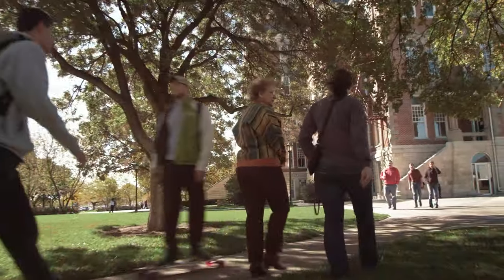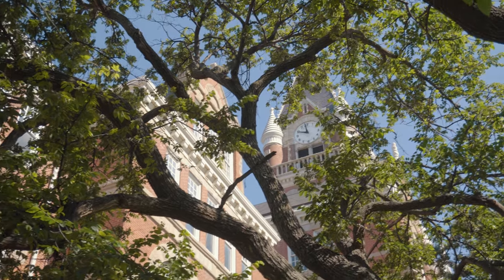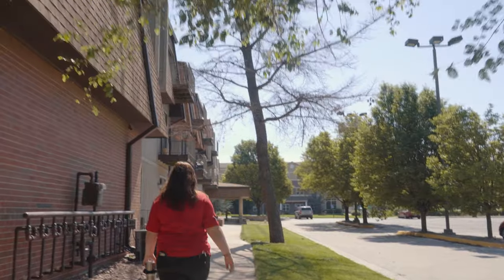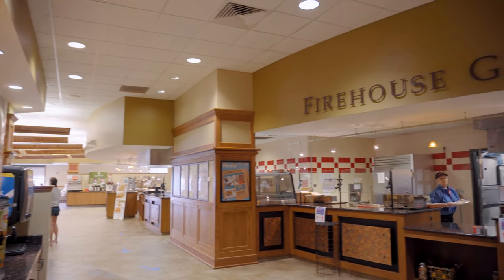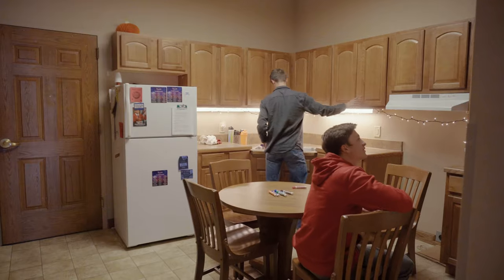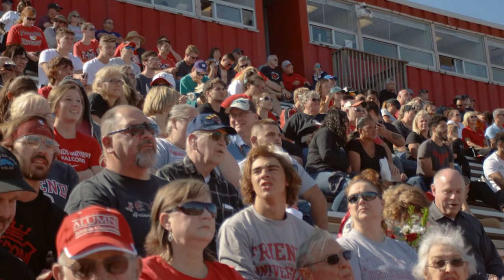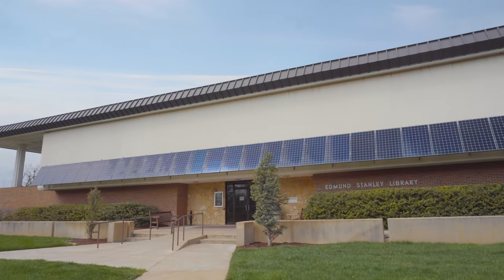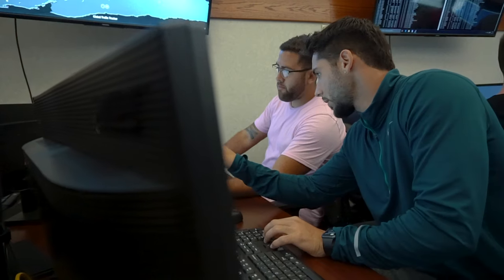Campus Tour | Friends University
Can't visit our campus in person? Take a virtual tour of the beautiful Friends University campus with our Student Ambassador Kailee! There is so much more to see and learn

Friends University
2100 W. University Ave. Wichita, Kansas 67213